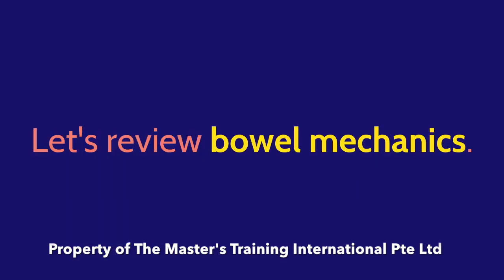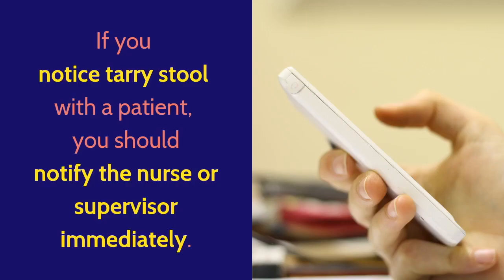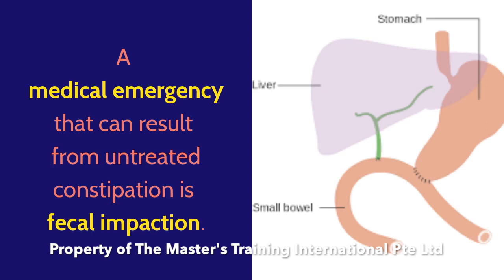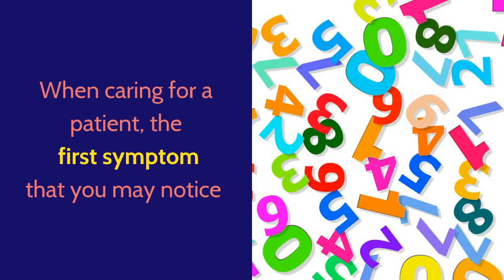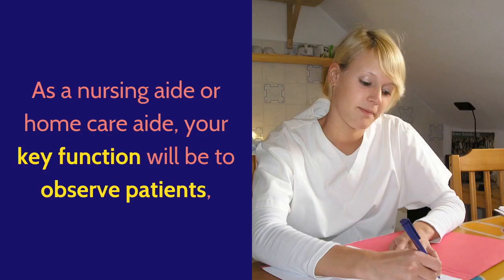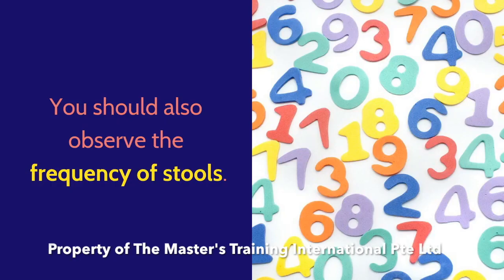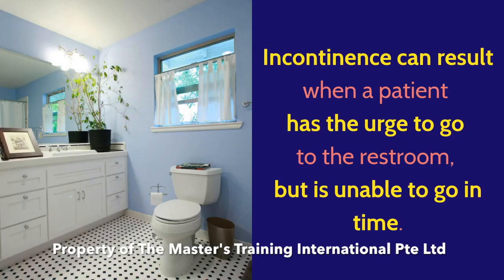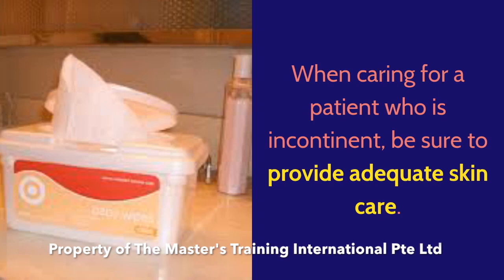Healthcare Online Lesson Elimination